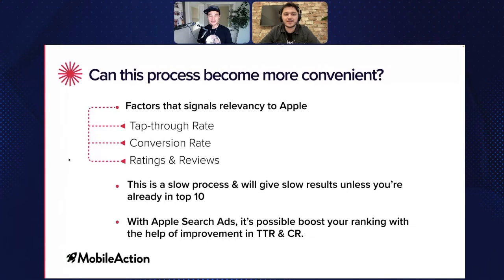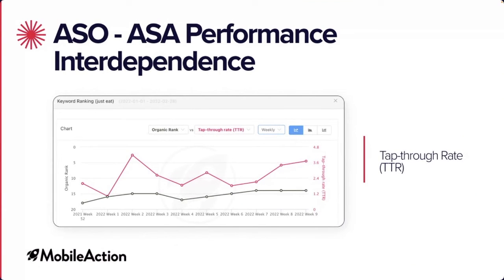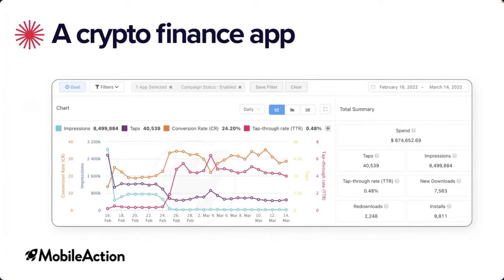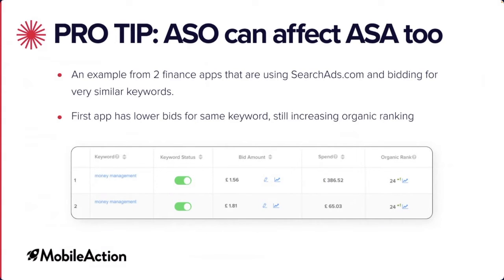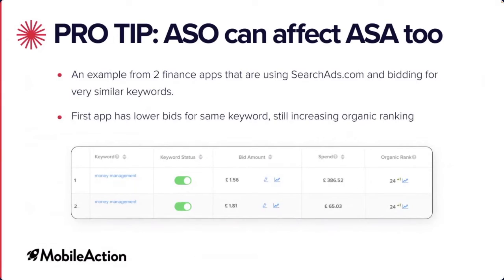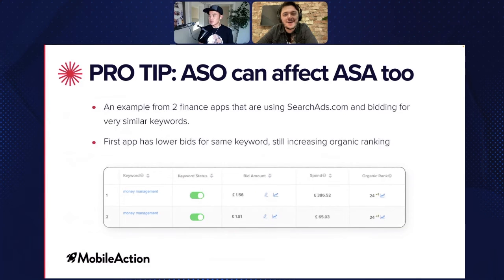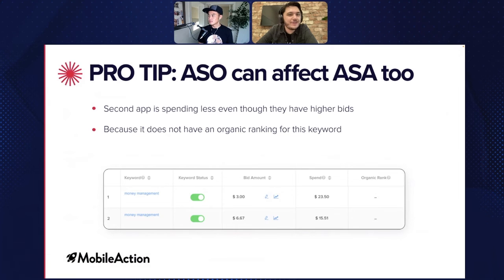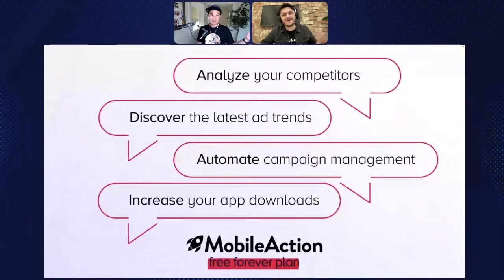How Apple Search Ads Impacts App Store Optimization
How does Apple Search Ads (ASA) impact your keyword rankings? You will discover if you can increase your keyword rankings with ASA and how to properly set-up your campaigns.

Emre Bilgic is the Apple Ads Client Partner at MobileAction.